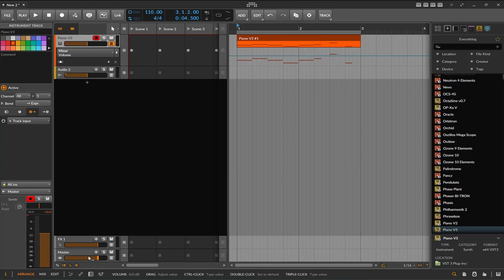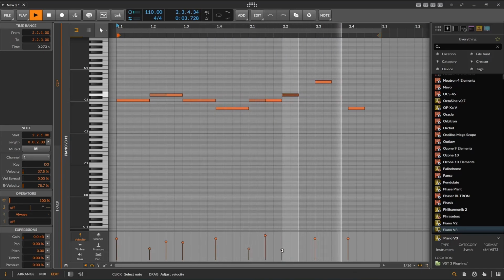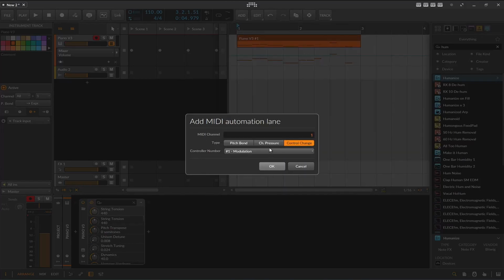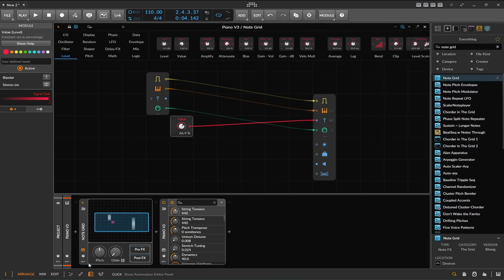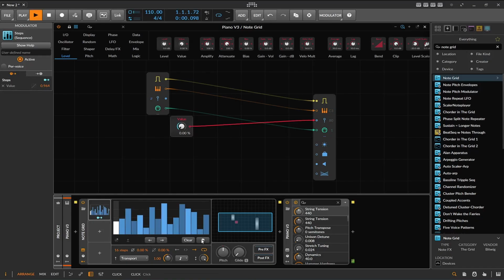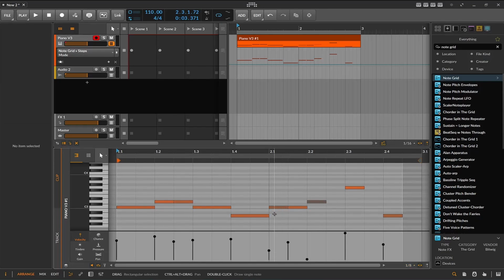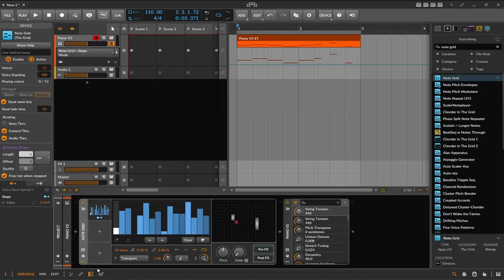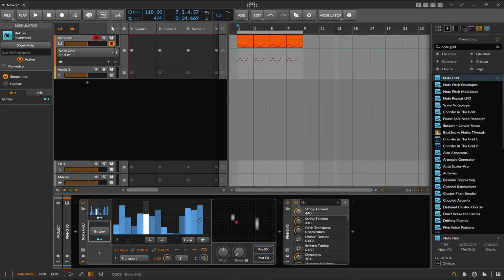Controlling Velocity with Note Grid / Steps In Bitwig!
Really simple way to "automate"velocity with Note Grid to put some change with out changing EVERY NOTE by hand.